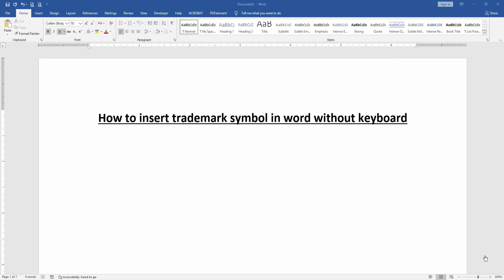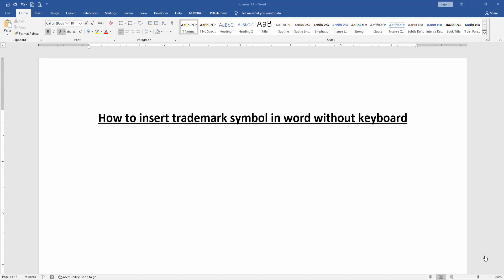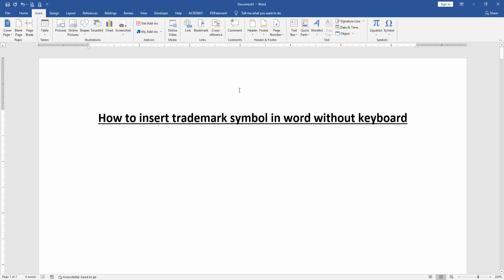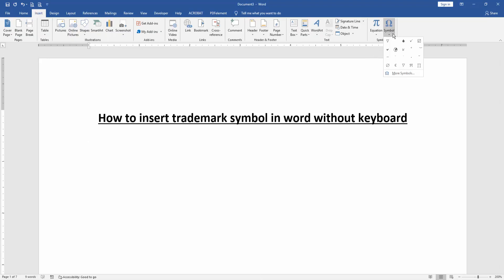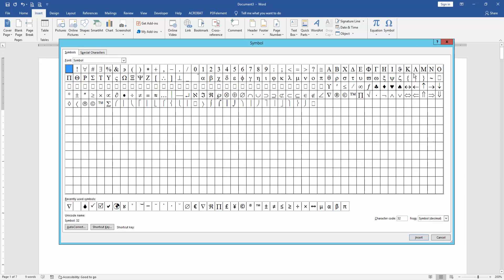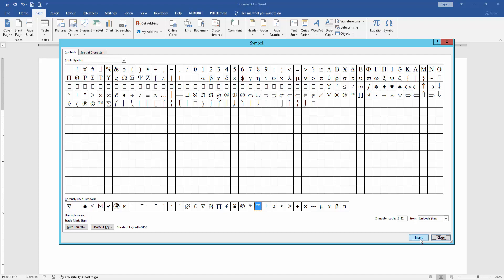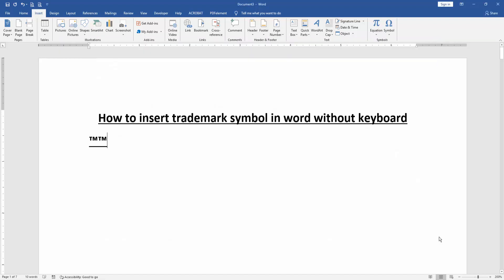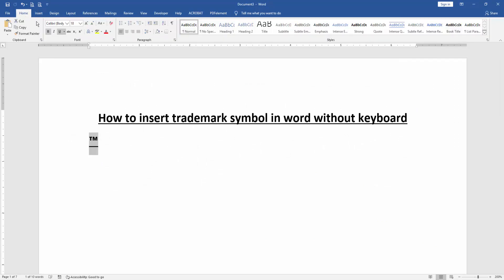How to insert trademark symbol in word without keyboard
Assalamu Walaikum,
In this video I will show you, How to insert trademark symbol in word without keyboard. Let's get started.